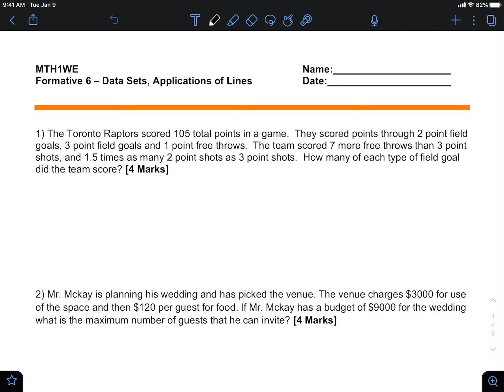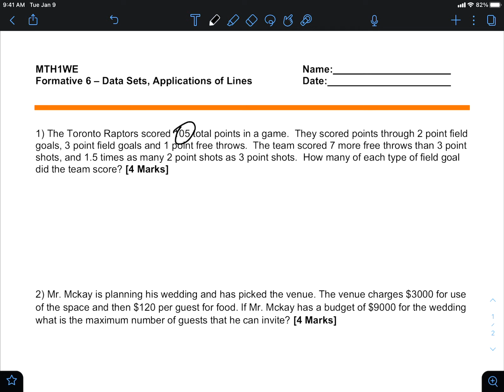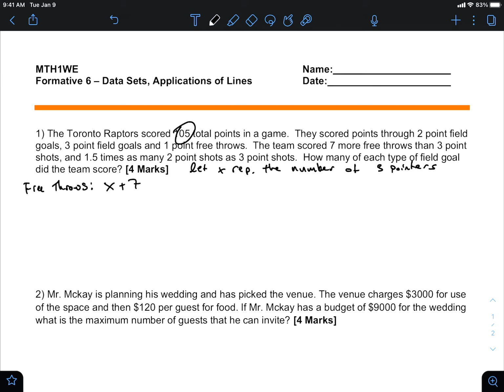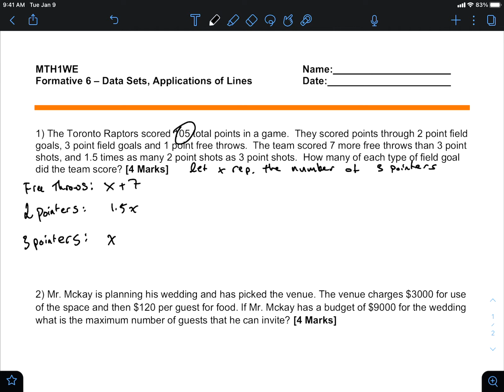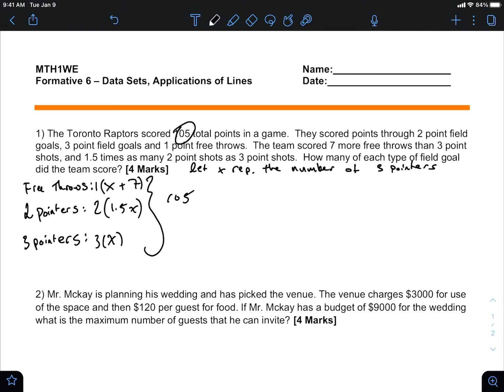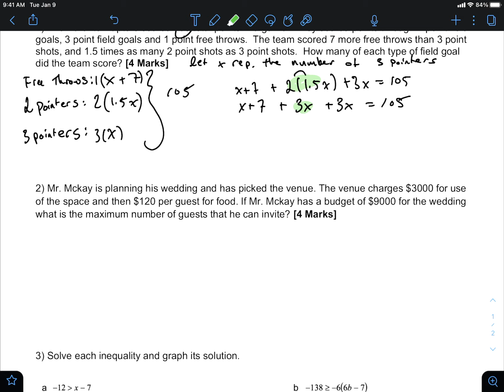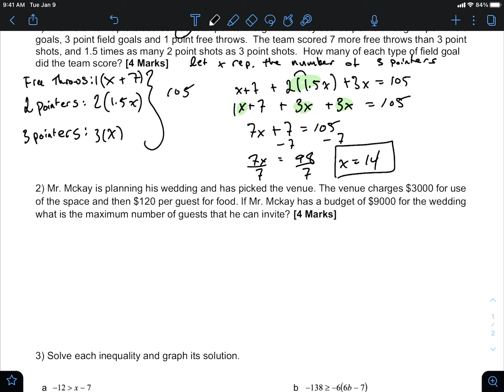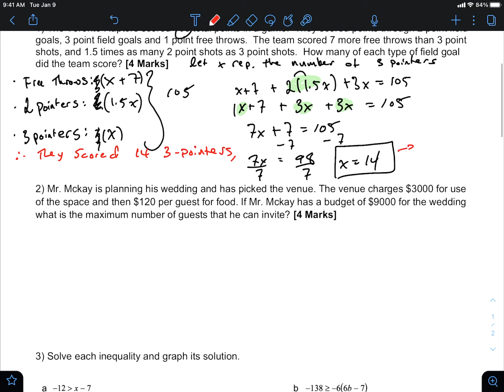Formative 6 - Number 1